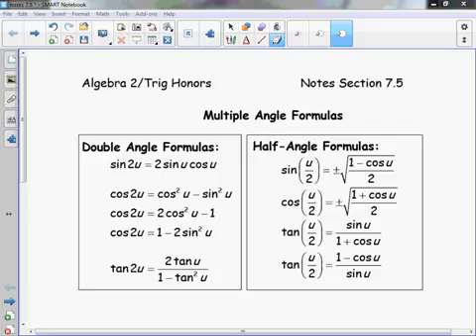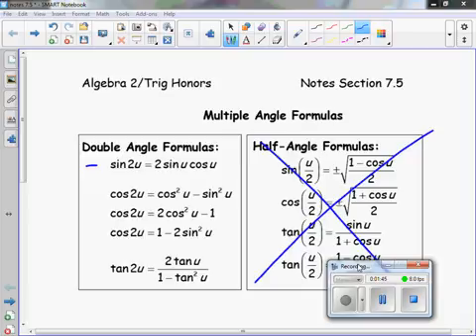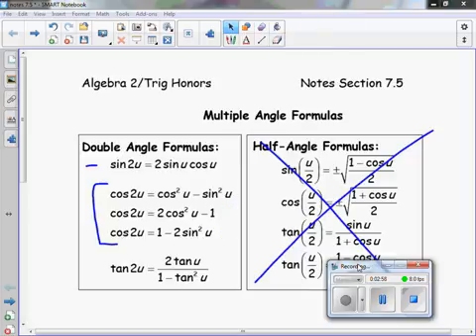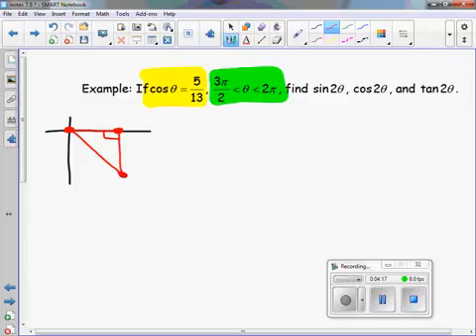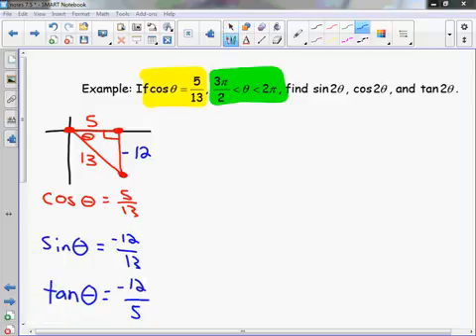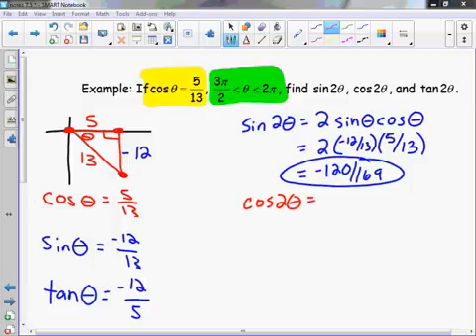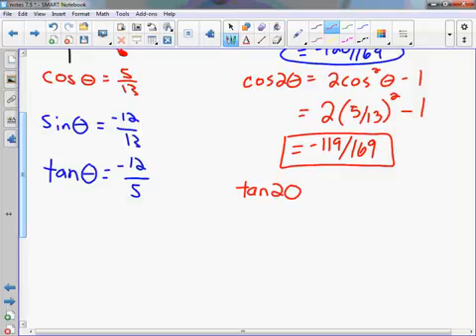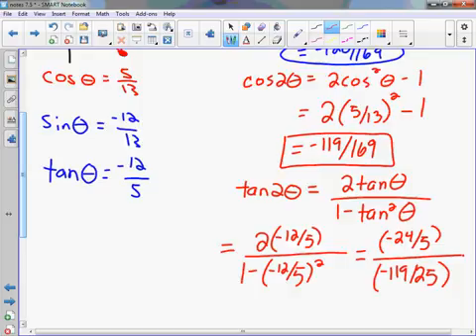7 5 ex 1